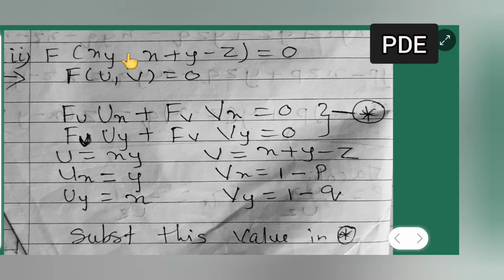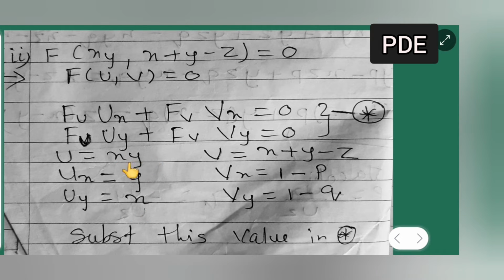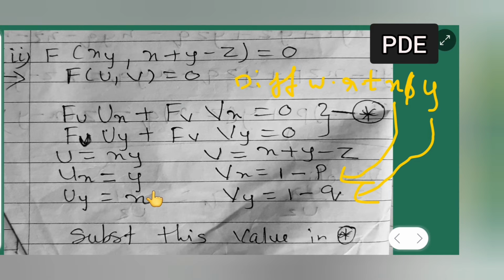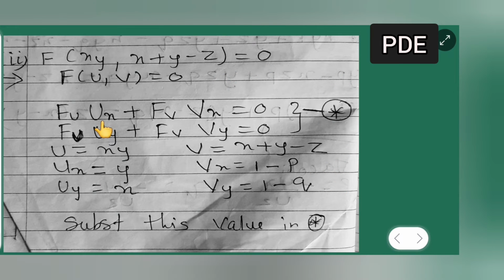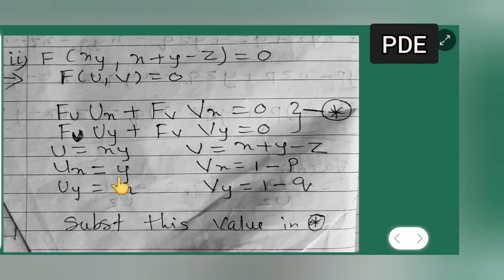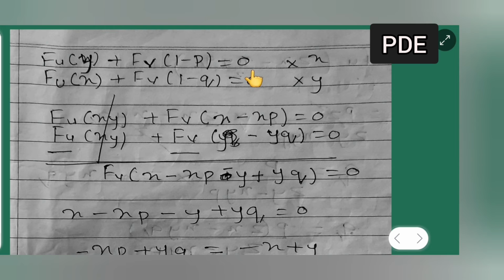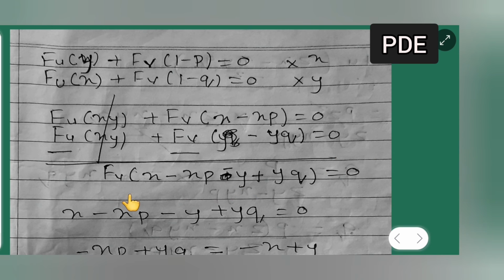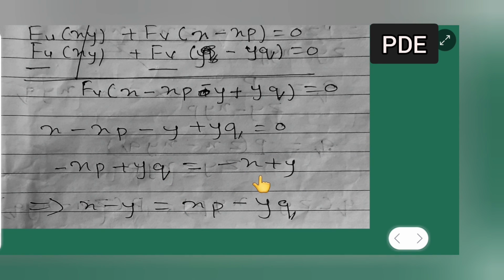Eliminate the arbitrary function and find PDE . F(xy, x+y-z) = 0